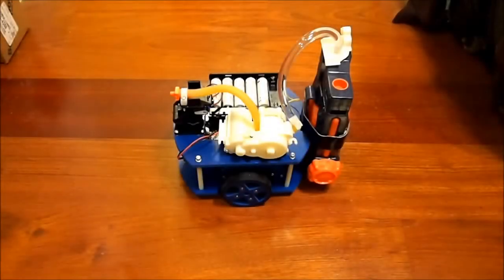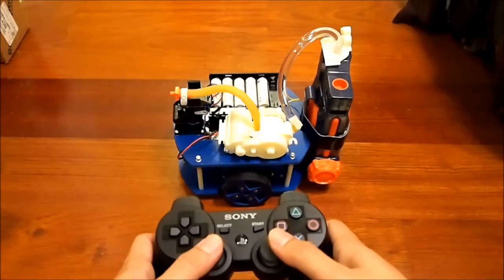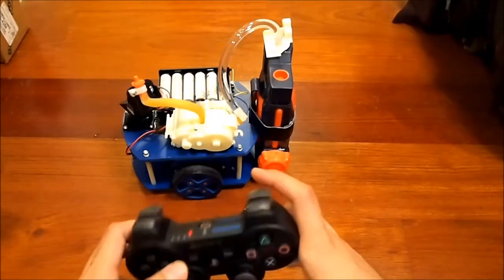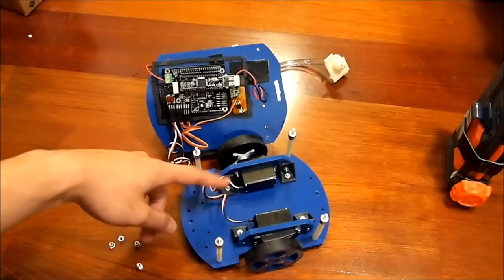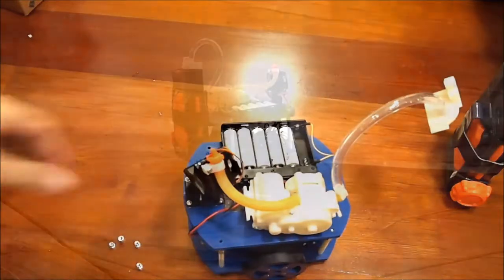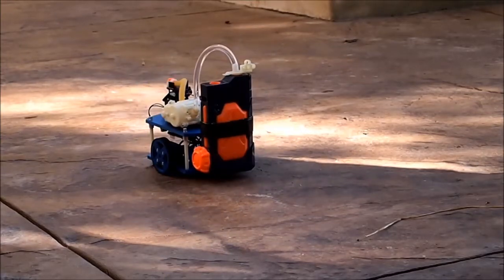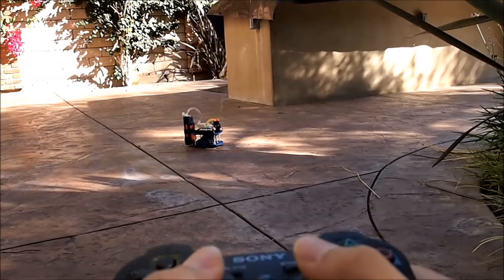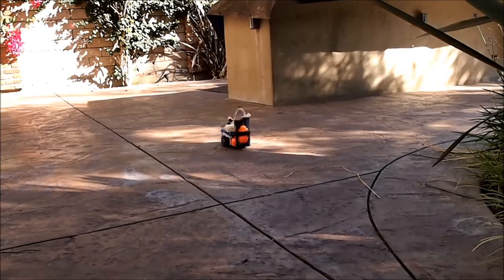Super Soaker Mini Robot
A mini rover armed with a water gun.  It is controlled with a DualShock3 game controller paired with a ServoShock module.

Parts List:
1 x ServoShock Module+Demo Board (goo.gl/TTivPQ)
1 x Ardbot Chassis (goo.gl/78OKny)
2 x 9g RC servos
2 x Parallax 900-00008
1 x Super Soaker Thunderstorm
1 x battery tray for 5 or 6 AA cells (5 NiMH cells are used, short the 6th cell holder on a 6 cell battery tray.)
5 x NiMH AA cells
1 x 8" long piece of 1/4" ID vinyl tubing
1 x N-channel MOSFET (I used IRFU 3708)
1 x 10k Ohm resistor between the gate and source of the MOSFET.